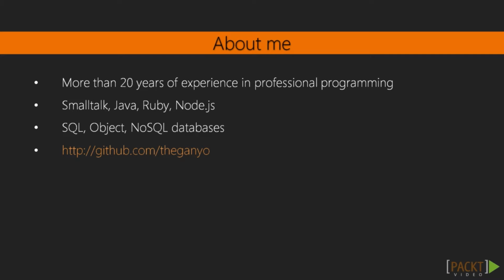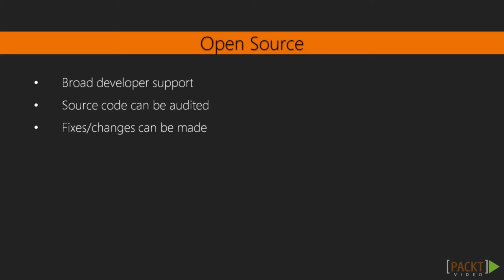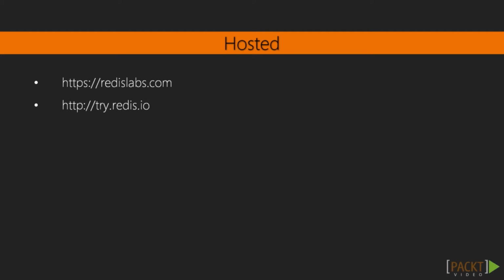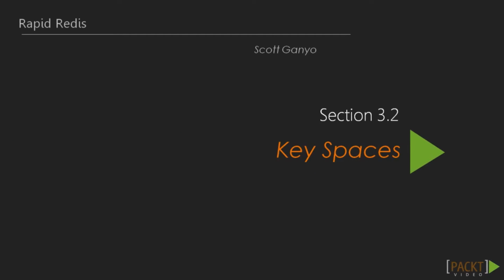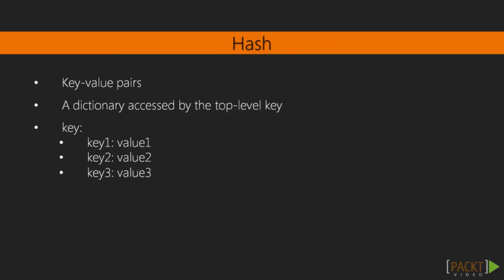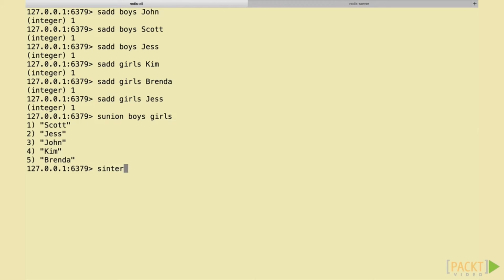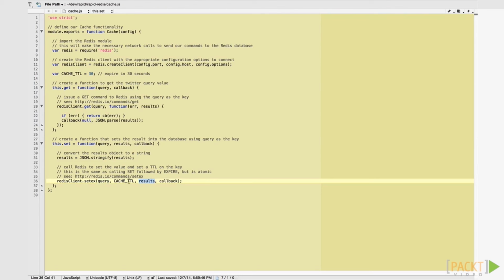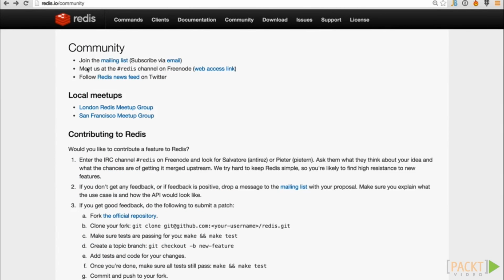Rapid Redis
Understand the difference between SQL and NoSQL databases
Use Redis interactively through its command-line interface (CLI)
Understand the basic data structures of Redis and their usage

Learning
Discover how a NoSQL data store differs from a SQL database
Install Redis on your machine or on the cloud
Understand the basic Redis data structures and how to use them
Write a Node.js application to query Twitter and cache the results in Redis
Set up and use a hosted Redis database

About
The days of having to rely only on a SQL database are gone. Now, you have a multitude of options for your data and you need to pick the right store for the right job. You may just need a simple, easy-to-use key-value store, or perhaps a blazing fast in-memory database; in comes Redis to your rescue! There is a whole world of excited developers discussing how Redis is making their lives simpler with its lightning-fast operations on in-memory datasets.

This course teaches you the key aspects of this flexible data store. You’ll learn how a NoSQL data store such as Redis differs from traditional SQL databases that you may be more familiar with. You’ll see how to install the database on your own machine, or use a database provider in the cloud. You’ll also discover the basic native data types of Redis and how to use them.

From theory to application, Rapid Redis explains when, why, and how to use the Redis data store. We’ll discuss the differences between NoSQL and SQL, explore the Redis data types to see how to use them, and end up with an easy-to-understand Node.js example app that uses Redis as a cache.

No matter what kind of application you’re working on, you need a place to store your data. Rapid Redis gives you a new tool to add to your toolbox: a data store that is quick and easy to use, and far more powerful than you can imagine.

A practical and comprehensive introduction to NoSQL and Redis. Learn the concepts and specific applications of this database in a clear, step-by-step manner.

Understanding Redis
Introduction
SQL versus NoSQL
What is Redis?
The Applications of Redis
Getting Started
Installing Redis
Running Redis
The Redis CLI
Basic Data Storage and Retrieval
String Keys and Values
Key Spaces
Complex Keys
Complex Values
A Node.js Application
A Simple Twitter Query App
The Redis Cache
Running the Application
Conclusion